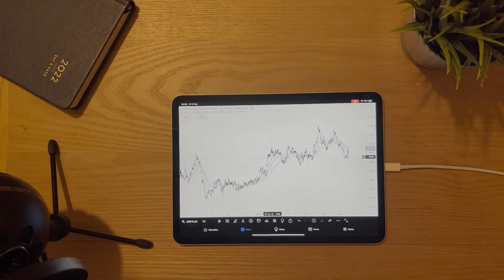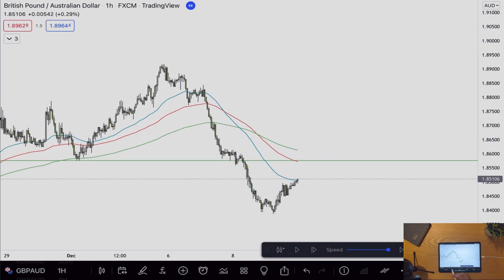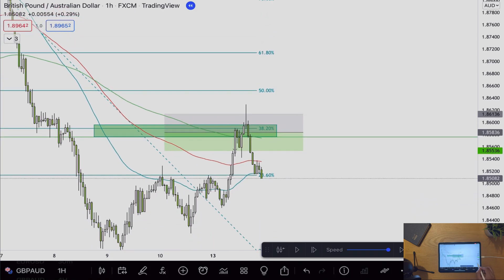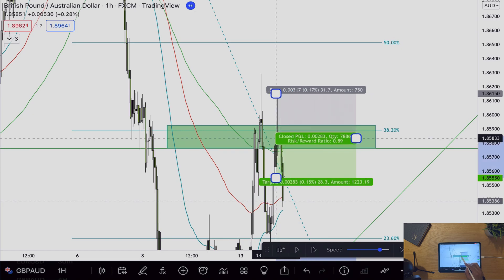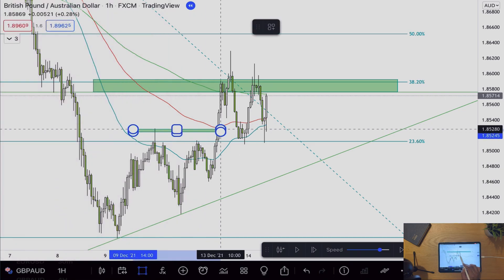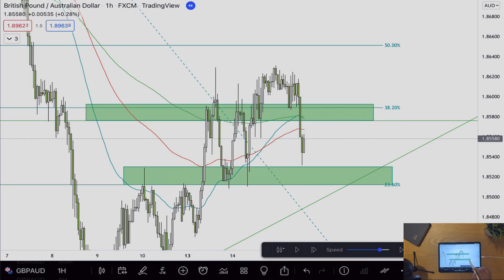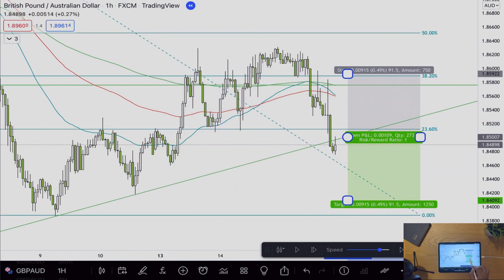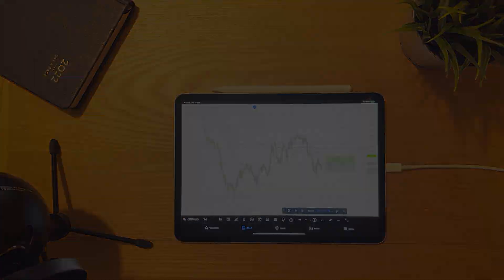How I Backtest My Trading Strategy On My iPad Pro | Tradingview | part 1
How I backtest my forex trading strategy on my iPad Pro using the bar-replay tool on tradingview.

In this series I show you guys how I backtest my trading strategy on Tradingview. I show you step by step how I carry out my technical analysis and how I would look to enter trades using different setups.

The first 1,000 people to use this link will get 1 month FREE access to our beginner forex course:

Trading On My iPad Pro 2021 vs Trading On My M1 MacBook Air 2020 | Which is better for trading ?

Risk Warning:⁣⁣⁣⁣⁣⁣⁣
All content of Tips for Trading are offered as information services for investors and traders and are not personal recommendations to buy or sell securities or any other type of investment. Tips for Trading shall not bear any liability for any loss sustained by anyone who has relied on the information contained in any Tips for Trading publications.